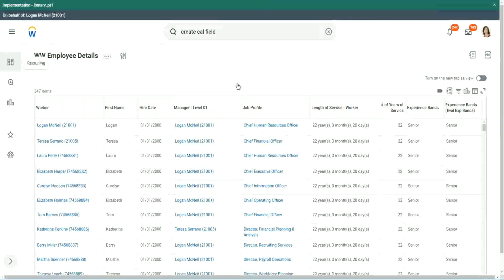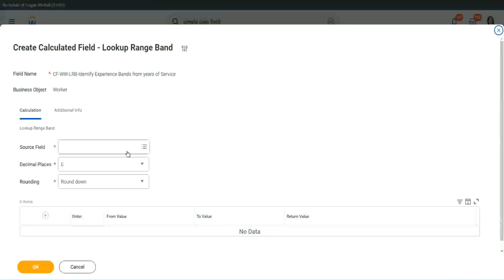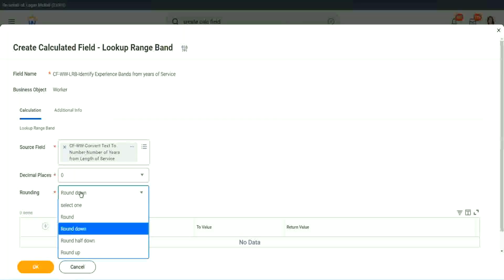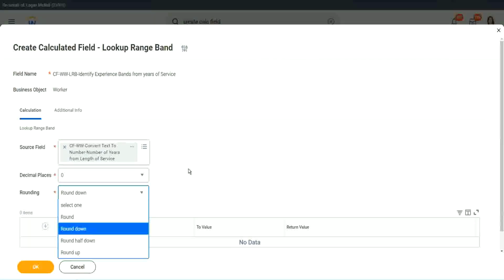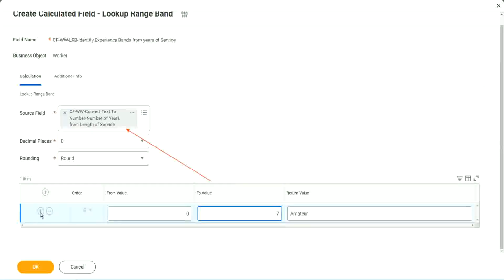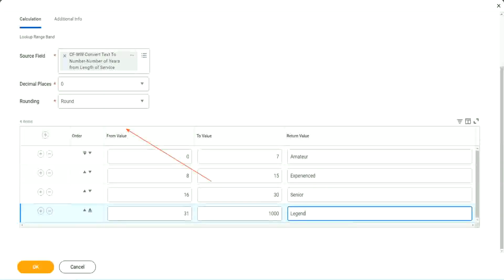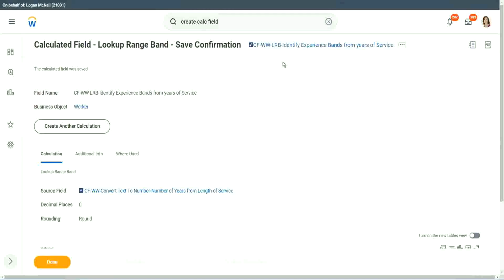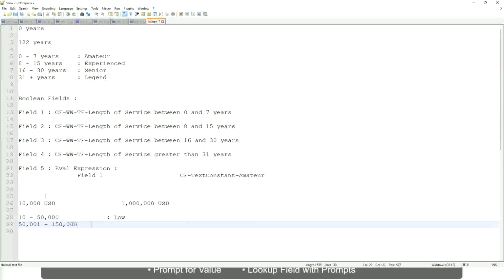Employee Details Amateur Field in WorkDay Part 1